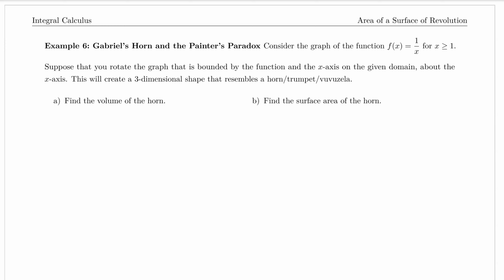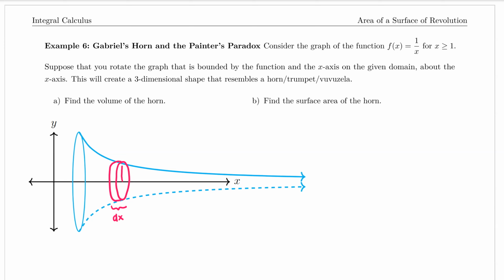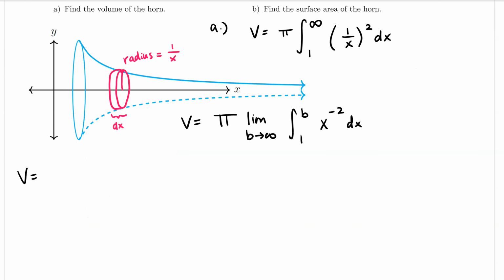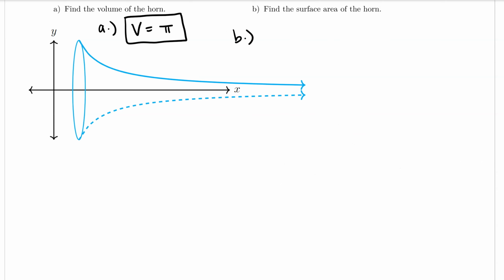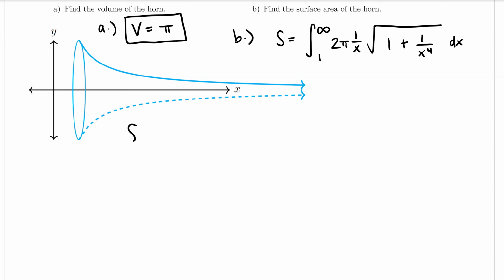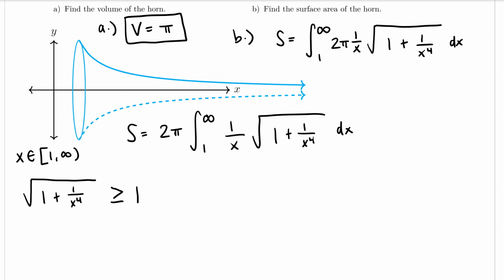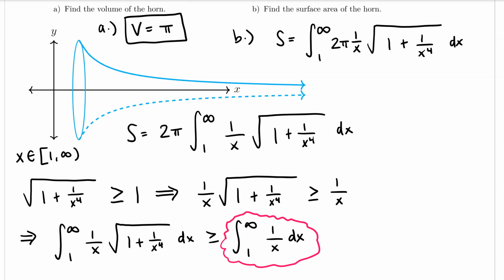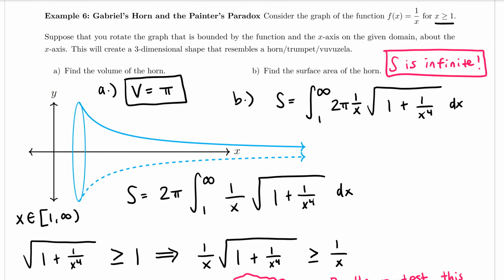Gabriel's Horn and the Painter's Paradox!